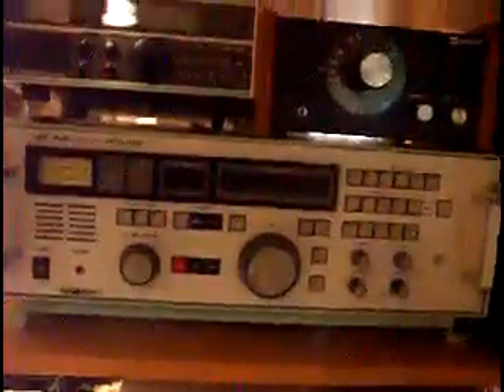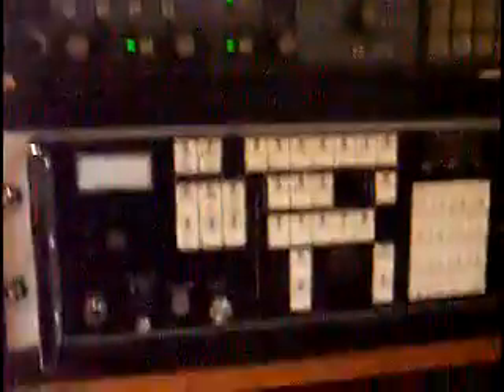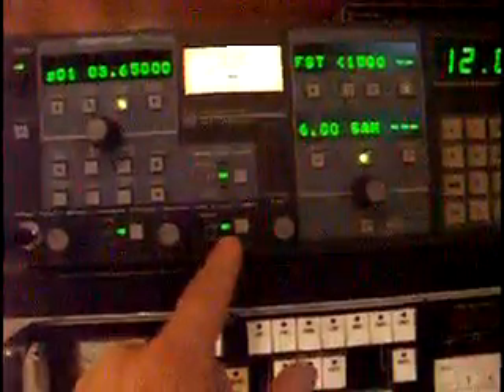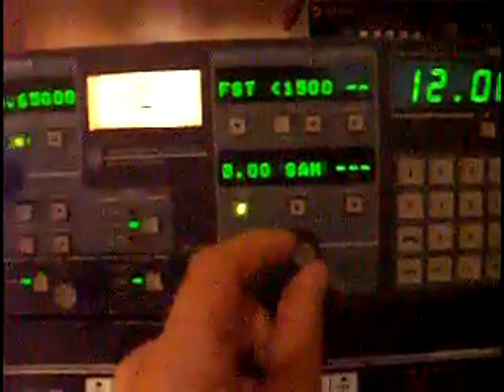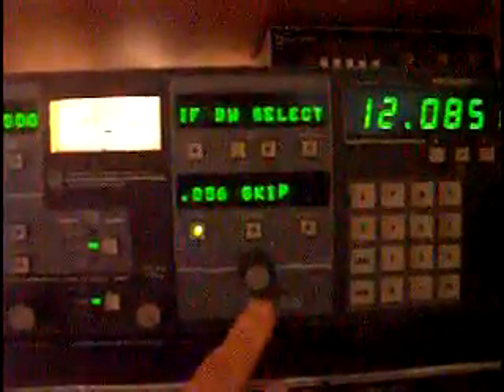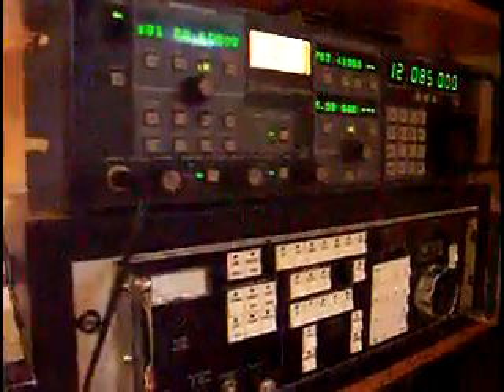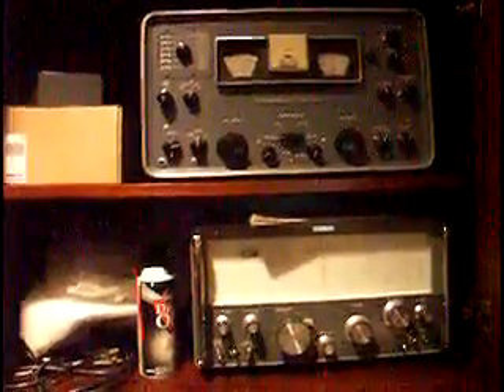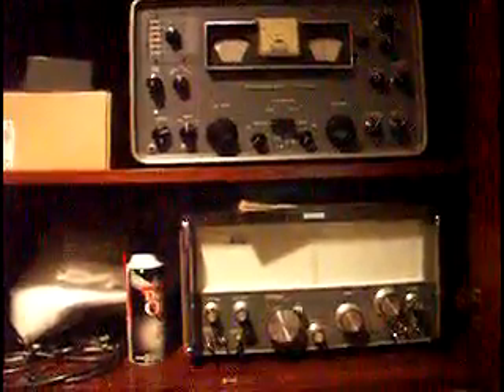Watkins Johnson 8711A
Dan demonstrates the Watkins Johnson 8711A super receiver